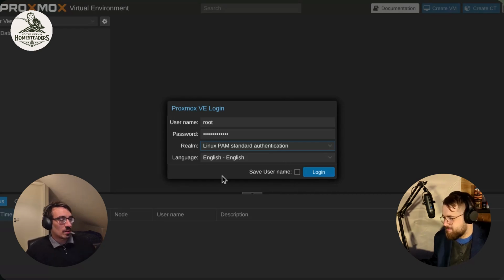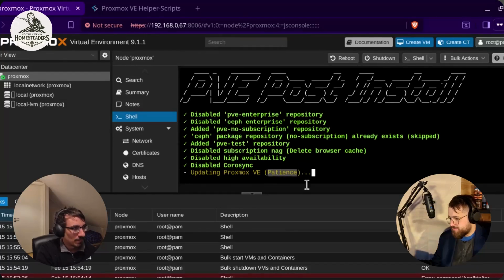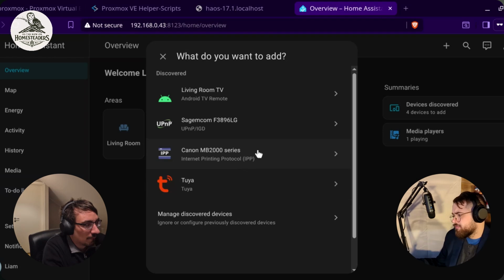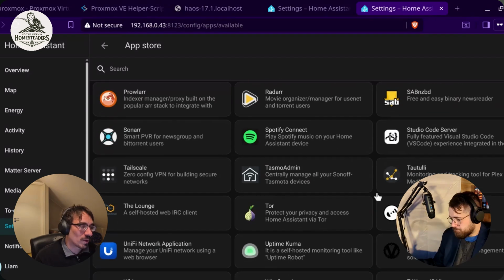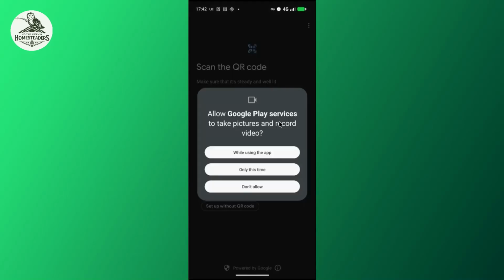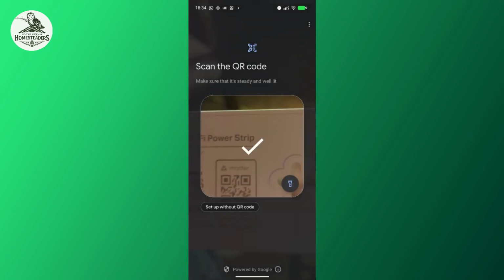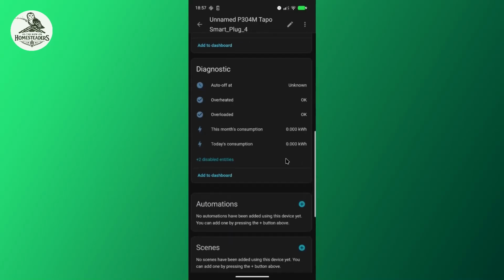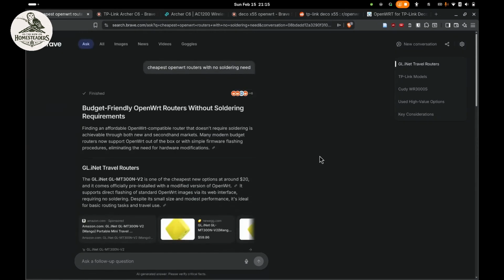Live Proxmox Setup Gone Wrong (But We Got the Smart Plug Working... Sort Of)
In episode 7 of The New Homesteaders, Liam and Akseli do a live setup of Proxmox and Home Assistant OS from scratch on Liam’s old laptop. Things get chaotic fast as they battle DNS issues, Bluetooth passthrough, Matter device pairing problems, and a sneaky TP-Link Deco router that tries to hijack the smart plug.

This is a raw, real, and often hilarious look at building your first self-hosted smart home.

🎯 Chapters:
00:09 - Starting Proxmox Post-Install & Helper Scripts
02:00 - Fixing DNS Issues on Fresh Proxmox
05:40 - Installing Home Assistant OS via Proxmox Helper Scripts
11:57 - Unboxing First Matter Devices (Govee Bulbs & TP-Link Tapo Plug)
16:28 - Installing Tailscale VPN in Home Assistant
24:43 - Matter Server Setup & Bluetooth Passthrough Problems
28:39 - Commissioning Matter Devices (The Struggle Begins)
43:02 - TP-Link Deco Router Hijacks the Smart Plug
51:58 - Finally Getting the Smart Plug Working (Sort Of)
1:08:21 - Final Thoughts & The Reality of Matter Devices
1:13:29 - Future Plans: OpenWRT Router & Cleaning Up the Spying

If you're planning to set up your own Proxmox + Home Assistant server, this episode shows both the wins and the painful reality.

What was your biggest struggle when setting up Home Assistant or Proxmox?

This has been The New Homesteaders. Have a pleasant day.